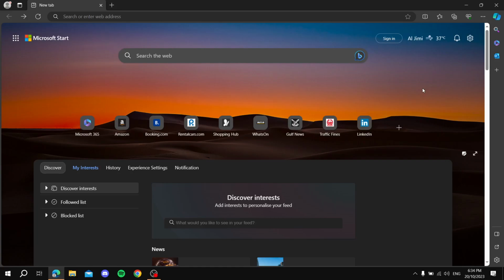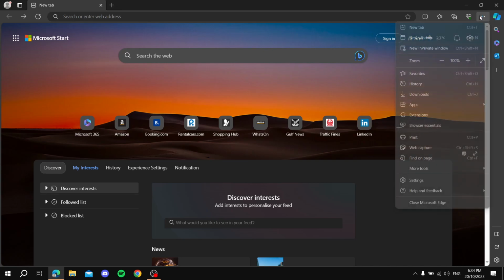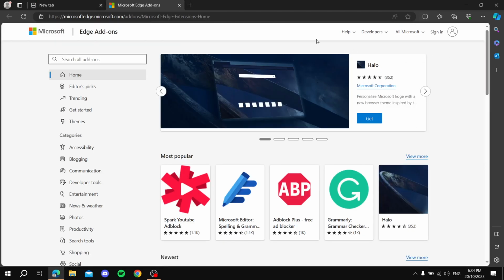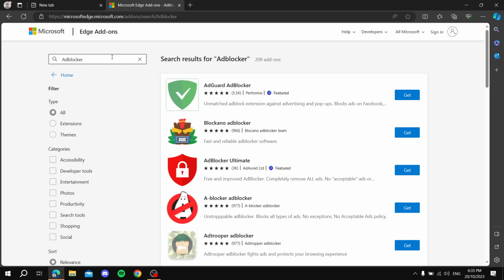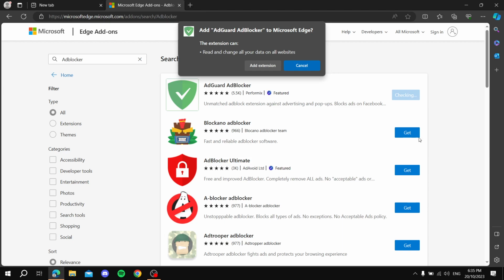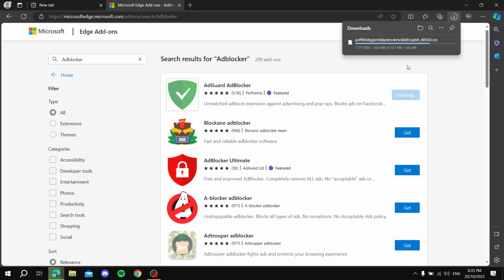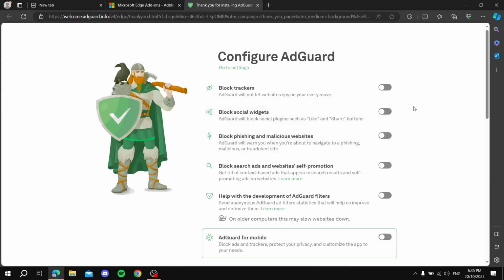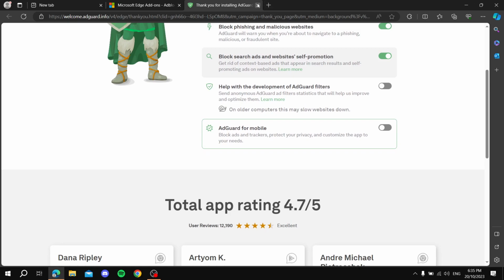How to Enable Adblocker on Microsoft Edge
If you are looking for a video about How to Enable Adblocker on Microsoft Edge, here it is!